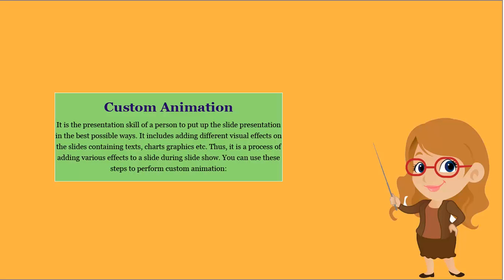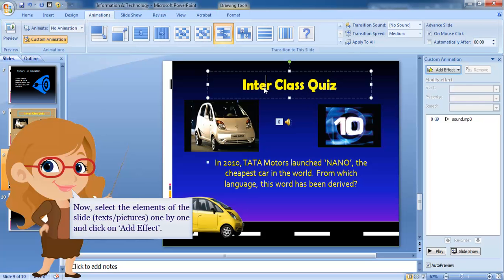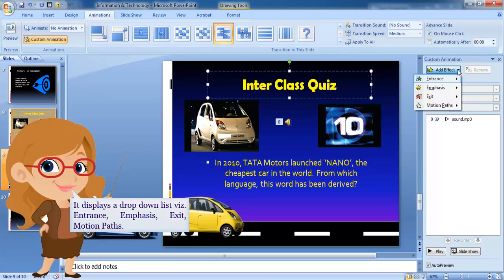MS PowerPoint 2007- Custom Animation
Customise animation and slide transitions